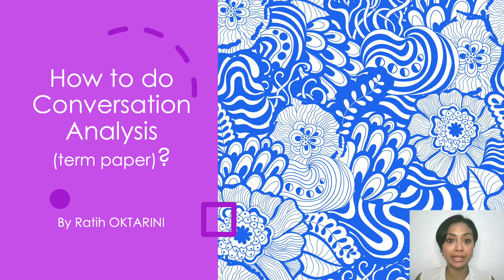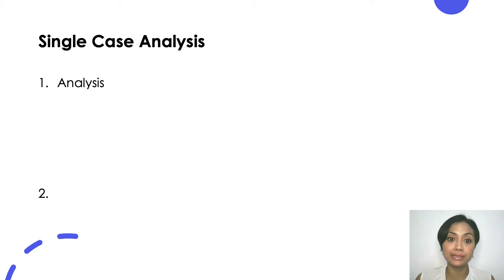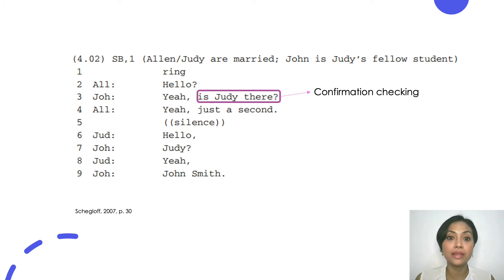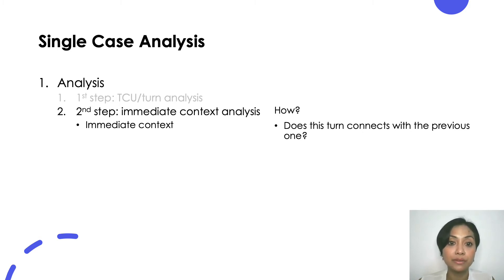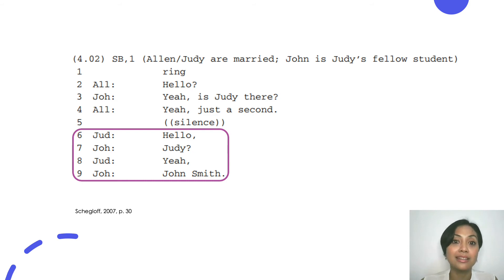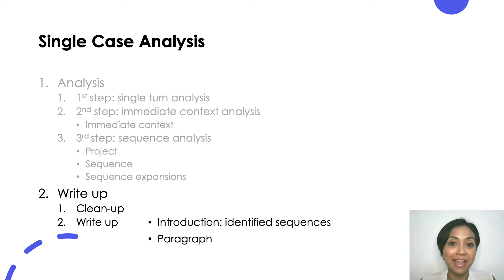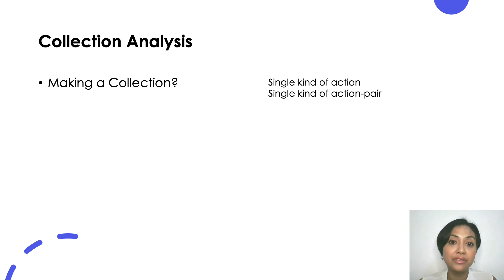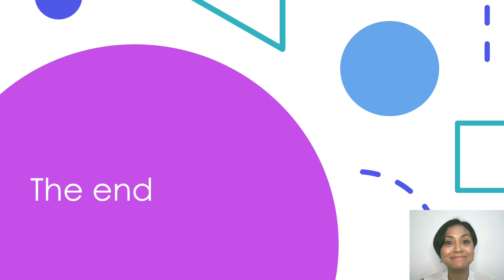How to do Conversation Analysis Term Paper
I created this video to help students of "Introduction to Conversation Analysis" Course to do their term paper.